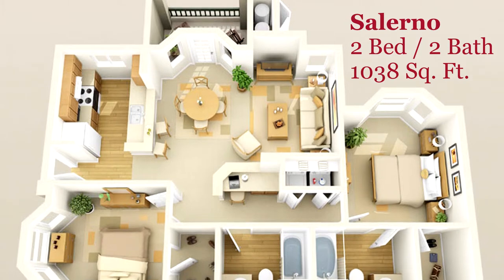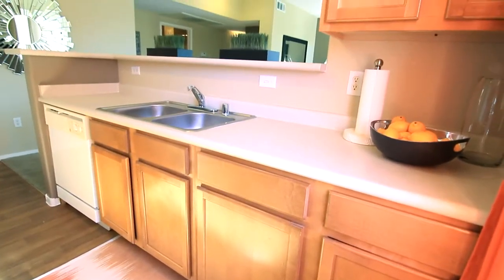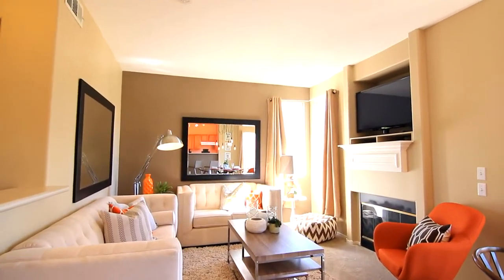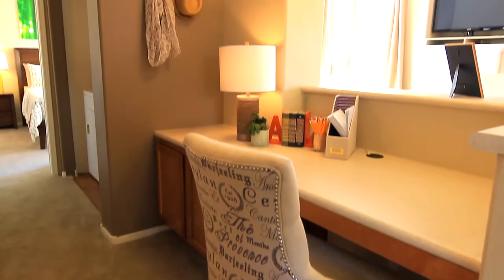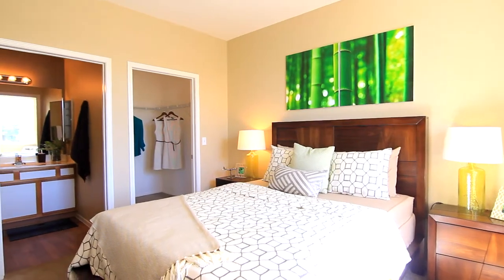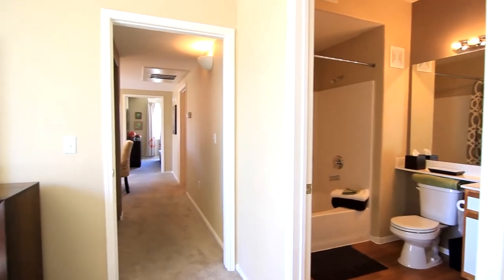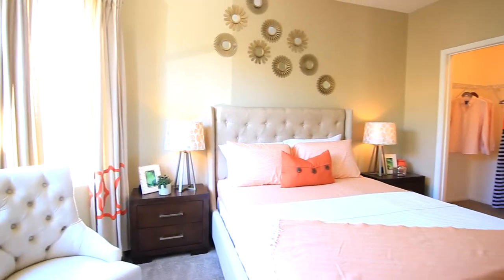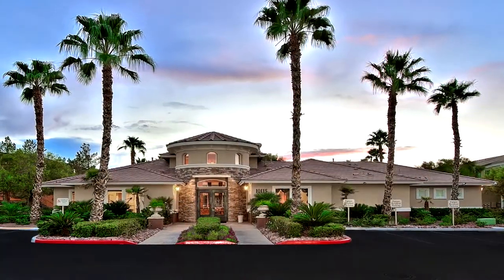Positano Apartments Las Vegas | 2 Bedroom Salerno Model Tour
The Salerno is a stunning two-bedroom two-bathroom floorplan at the Positano Apartments in Las Vegas. Style meets comfort in this beautiful home that offers spacious living areas, comfortable bedrooms, lavish bathrooms, plenty of natural light, an elegant ambiance, and so much more.